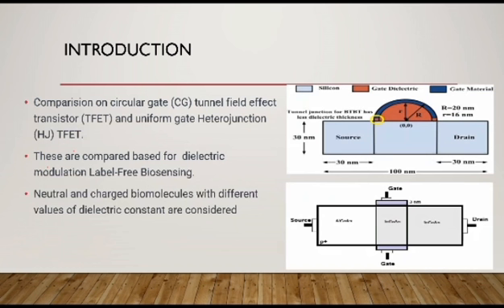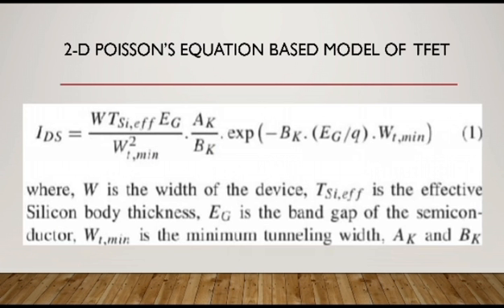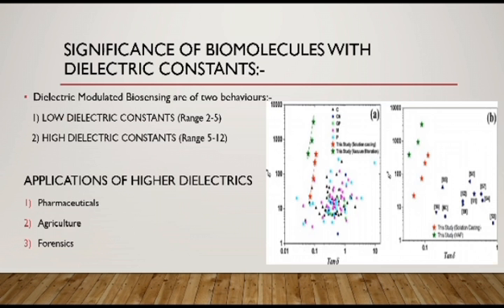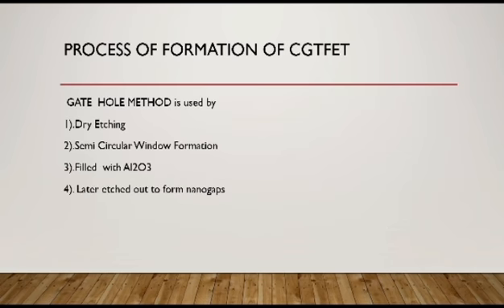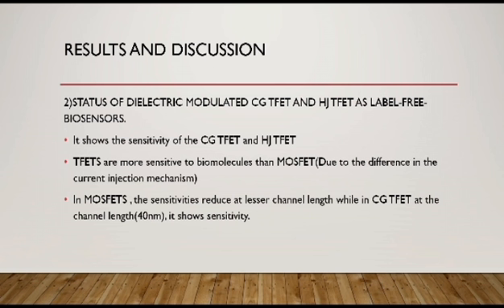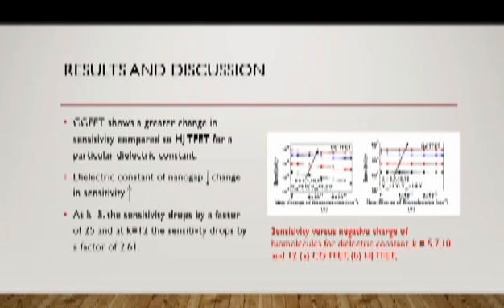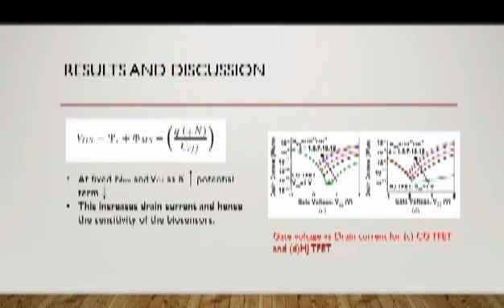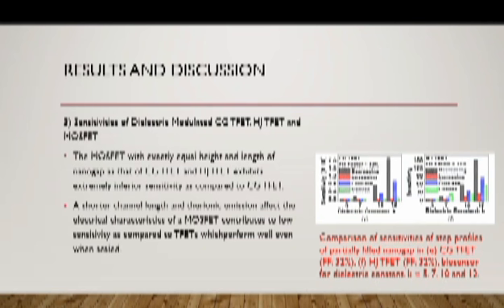CG TFET Vs HJ TFET